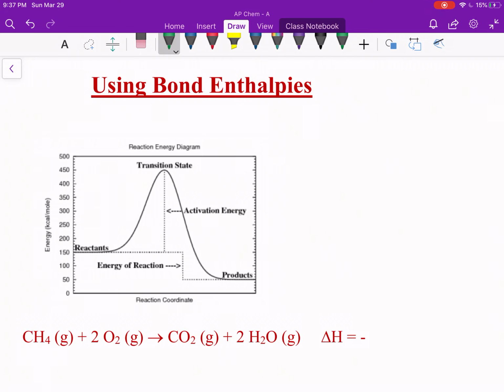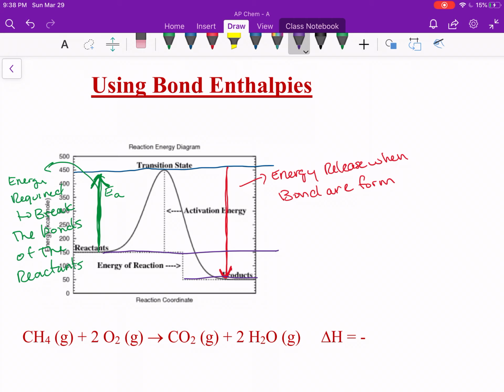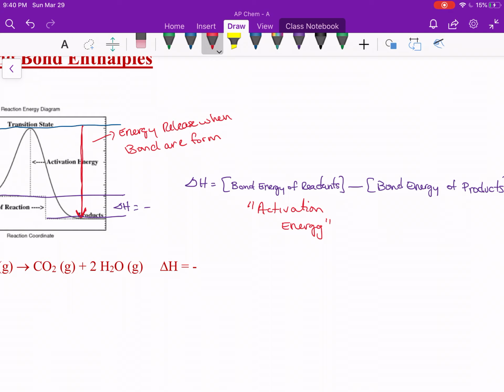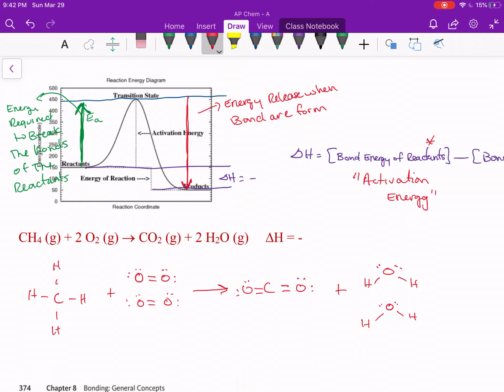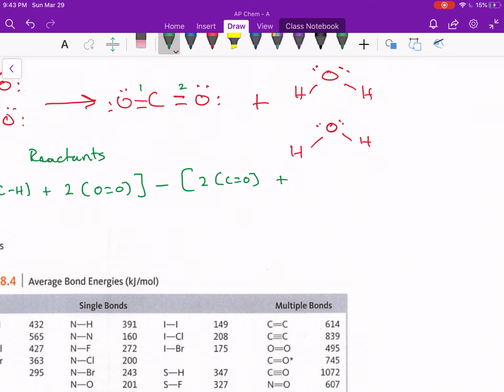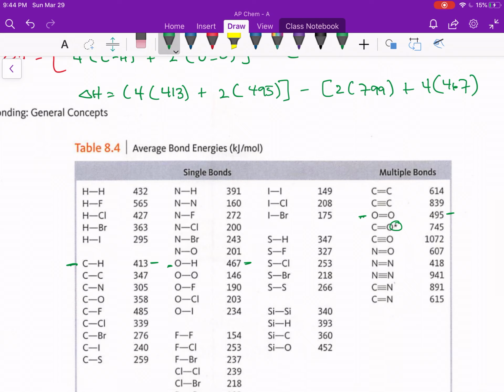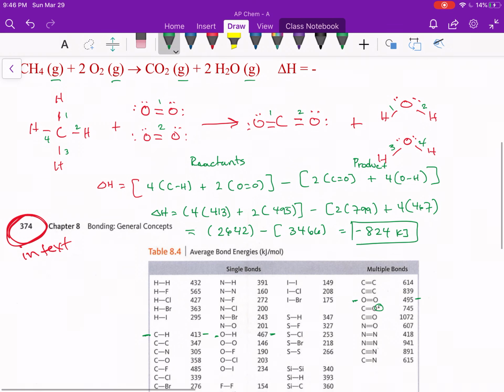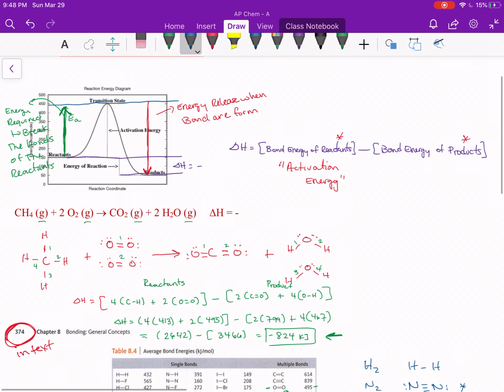AP 3 30 20